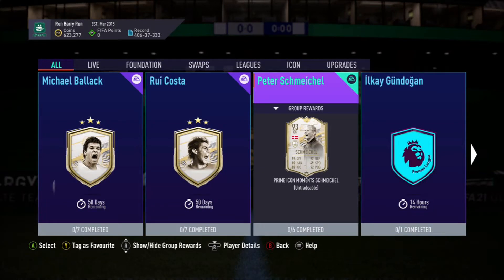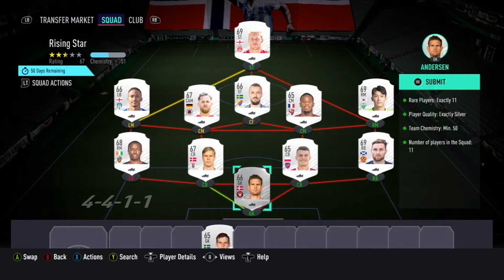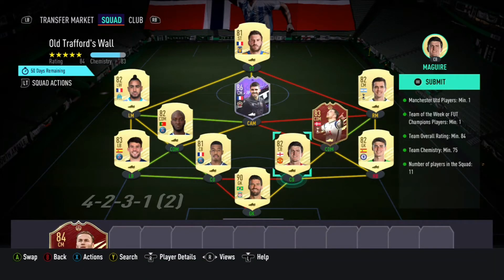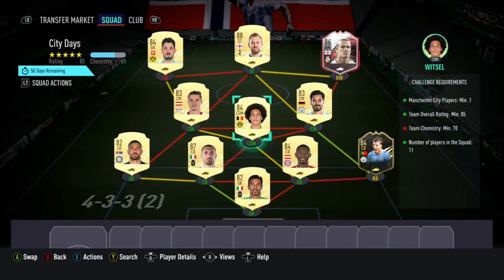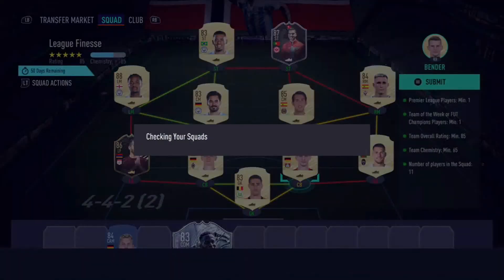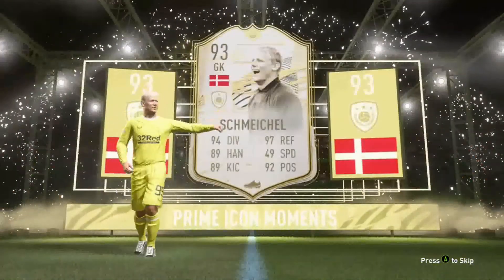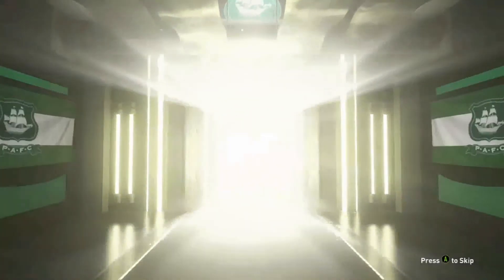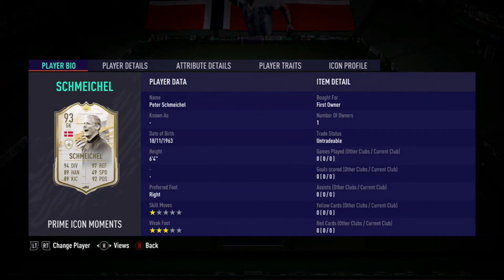Prime icon moments Peter Schmeichel SBC Completed ✅ FIFA 21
SBC player review